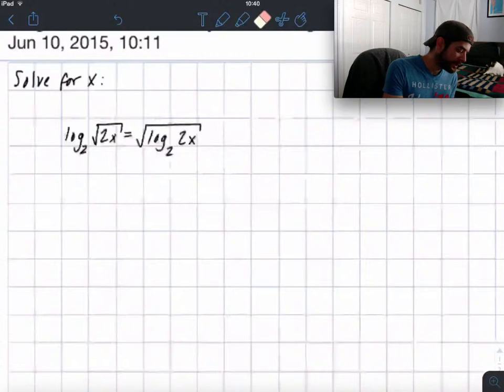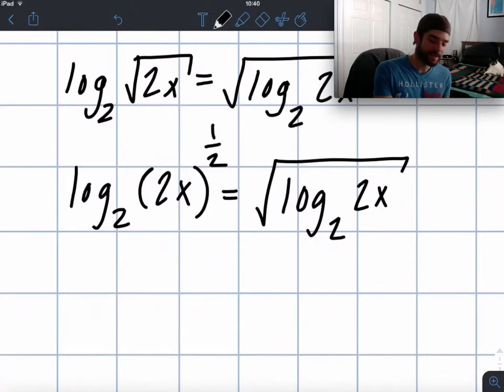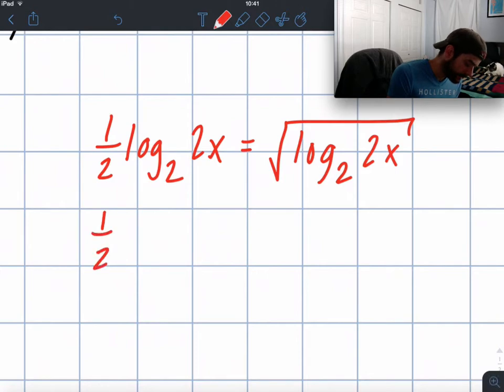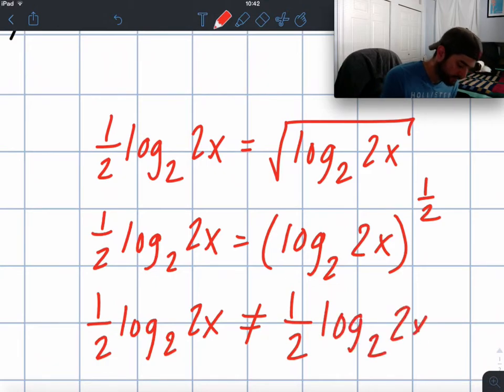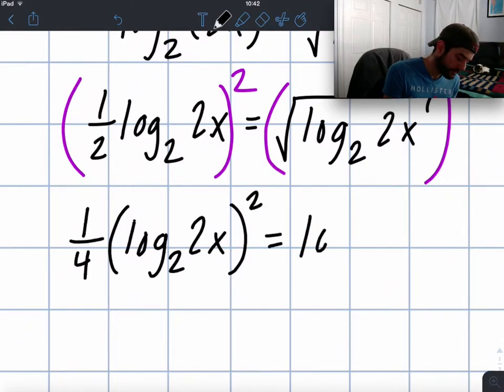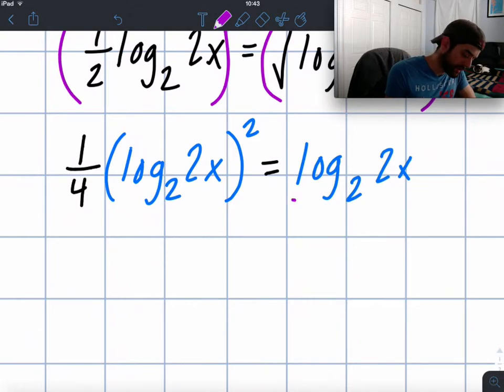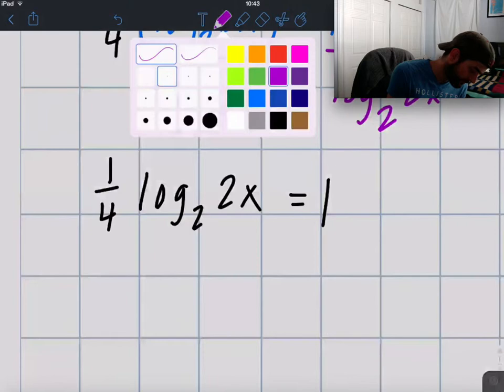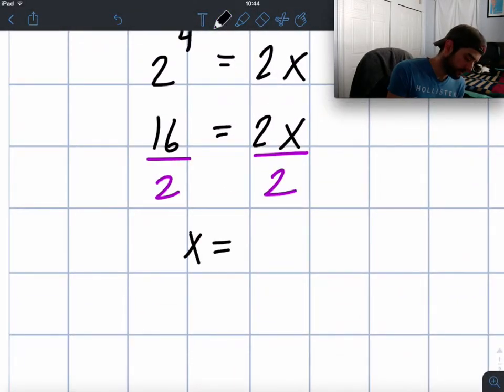Logarithms: A Really Cool Log Problem!! - Pi(e) Squared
In this video, I show you a really neat problem that I did with a student this week involving my favorite topic: logarithms!!